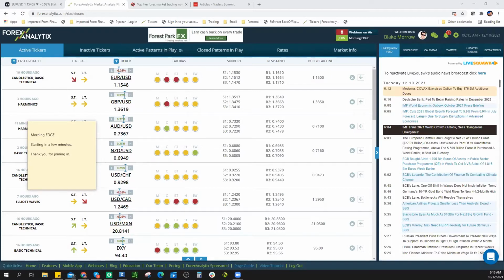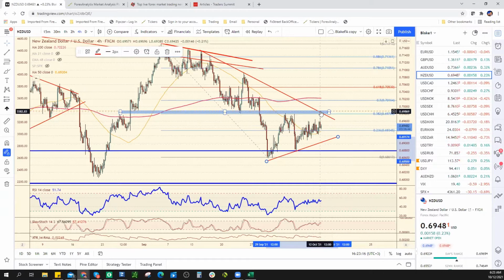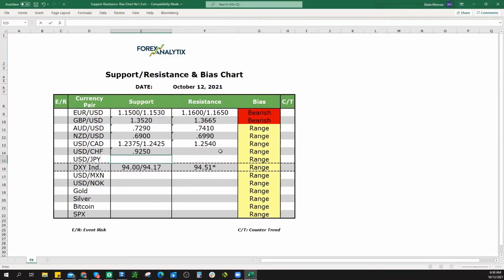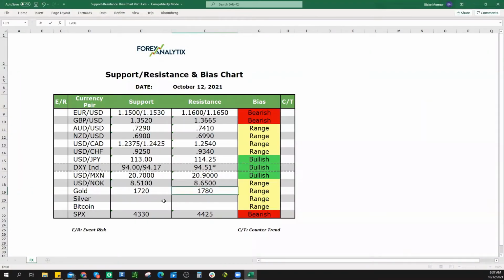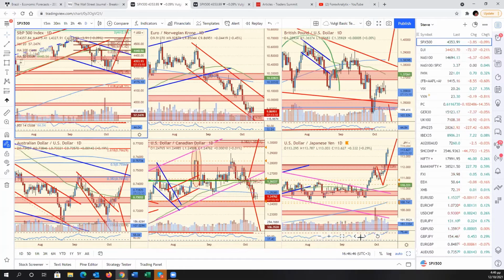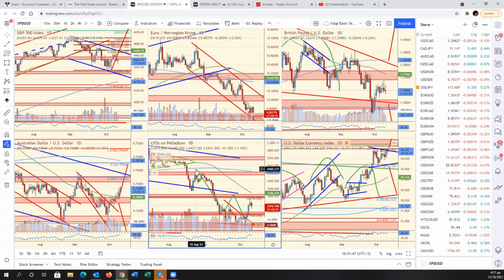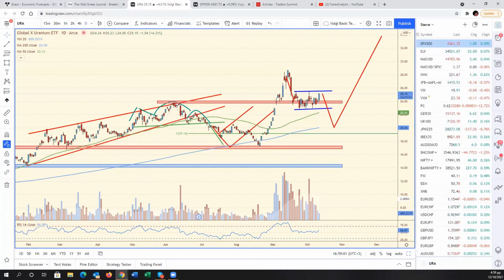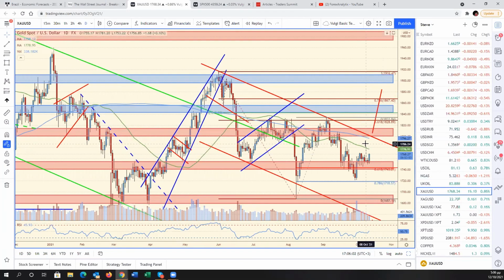The Morning Edge October 12th 2021. USD continues to hold near key resistance.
In today's webinar Blake covers the major currency pairs and looks at the USDJPY strength and SPX key support at the 4250 level. Bitcoin is still near channel resistance too.

This webinar is the 2nd part of our Daily F.A.C.E. Webinar of ForexAnalytix. Blake does his famous bias chart as the rest of the team members cover the rest of the markets and answer questions. This is a members only webinar.